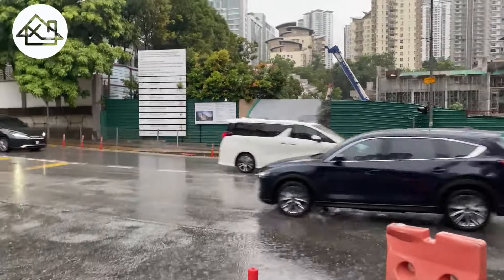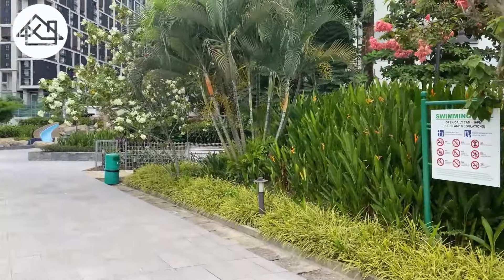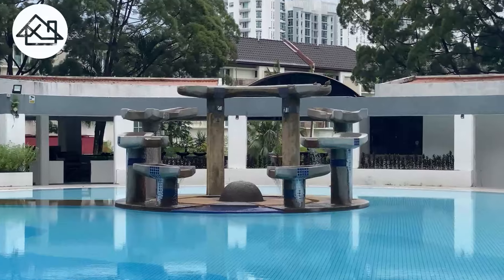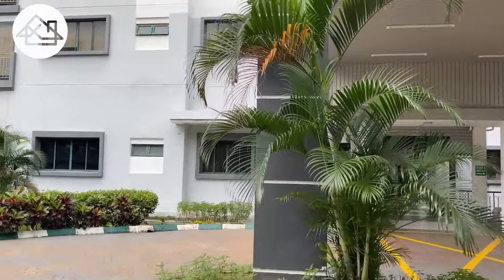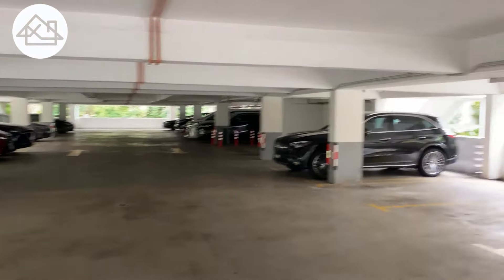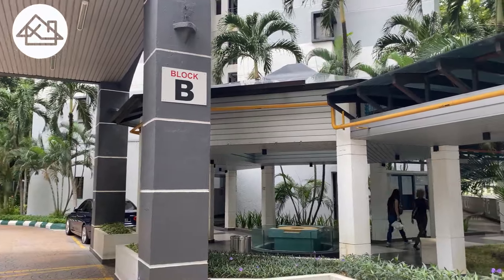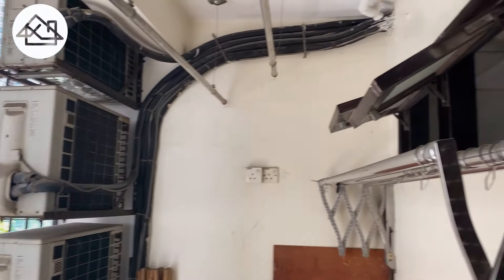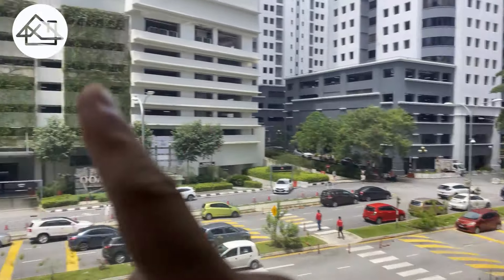34: Vista Kiara Condominium, a low density, well maintained and cozy development